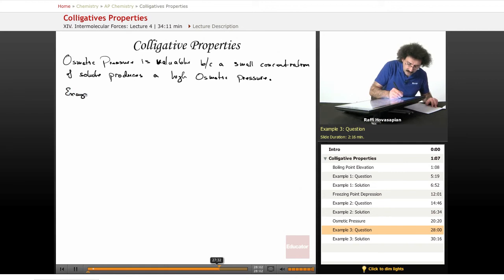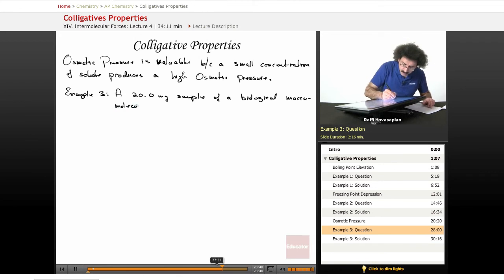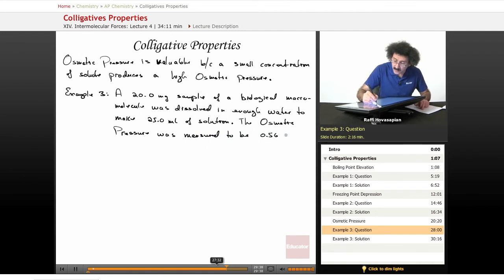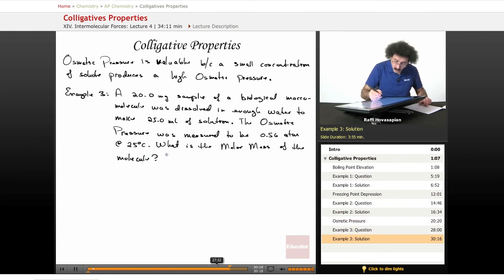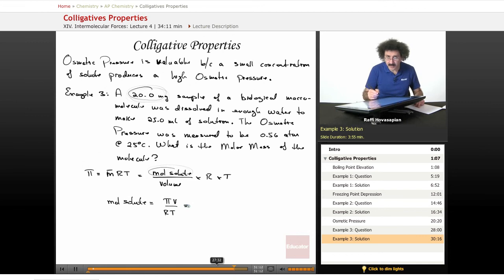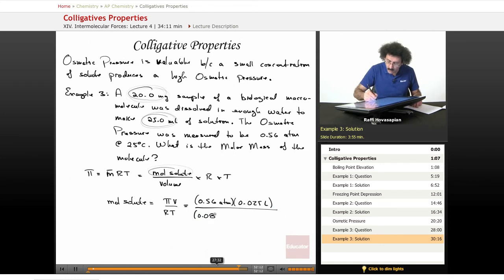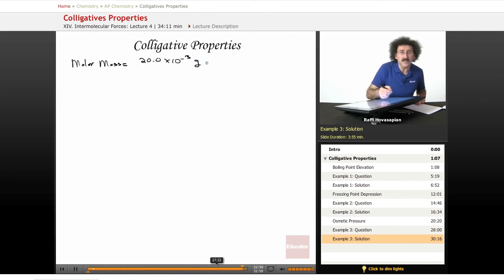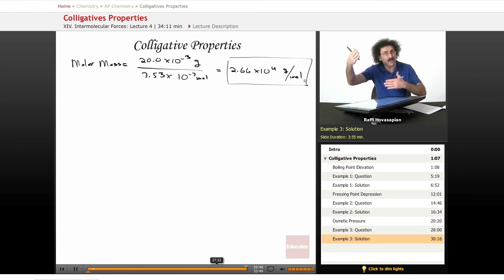"Colligatives Properties" | AP Chemistry with Educator.com